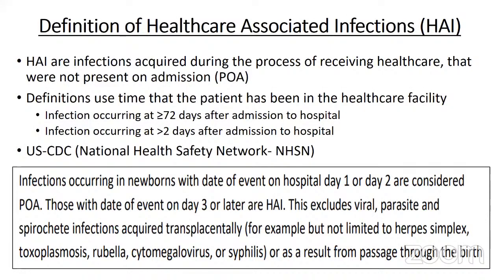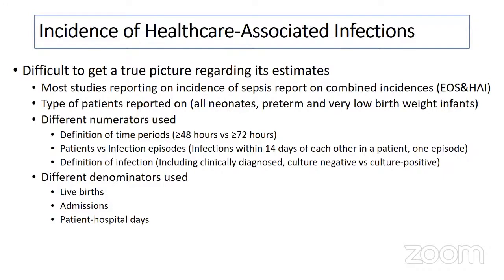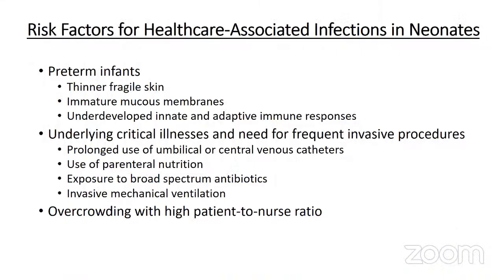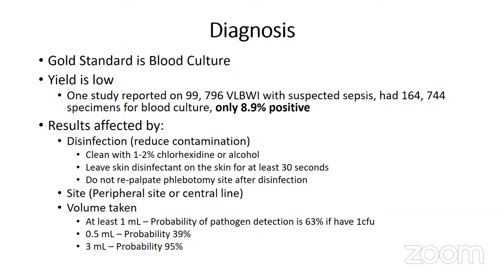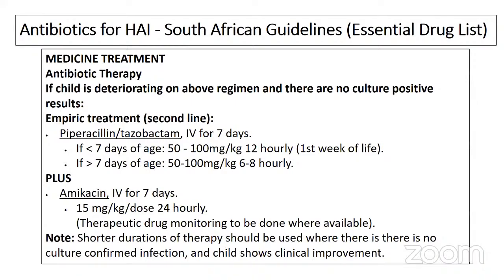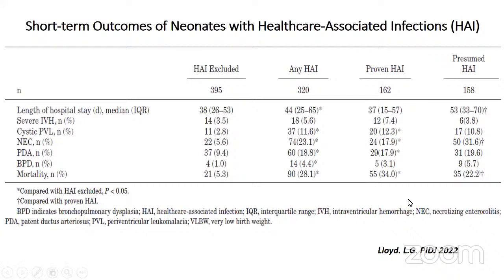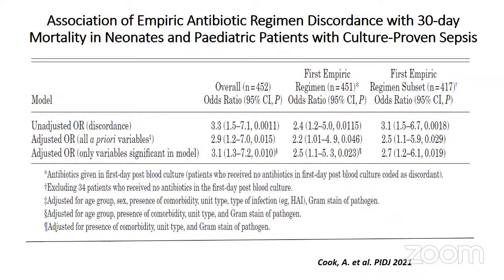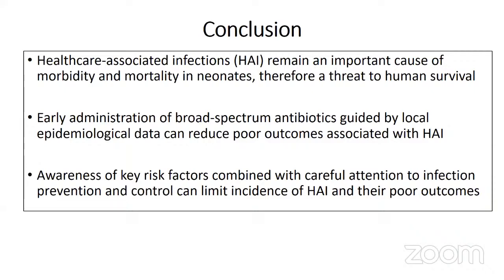Webinar with Professor Sithembiso Velaphi: Hospital acquired infections in neonatal units